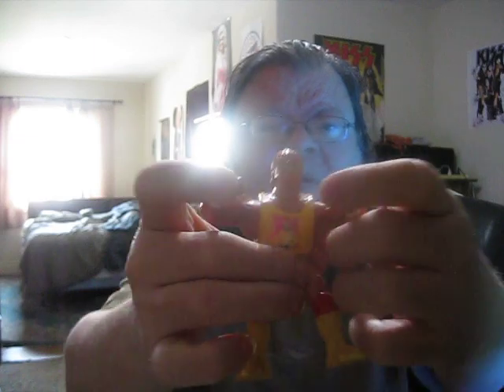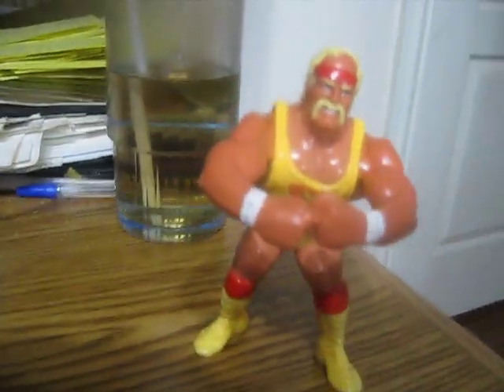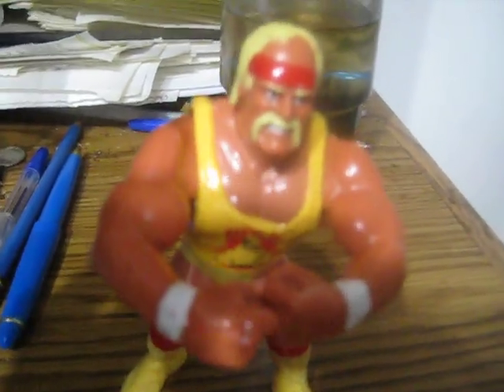pickups wwf wrestling figure hasbro hulk hohan vintage spring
pickups hasbro hulk hogan vintage figure  wrestling wwf  spring